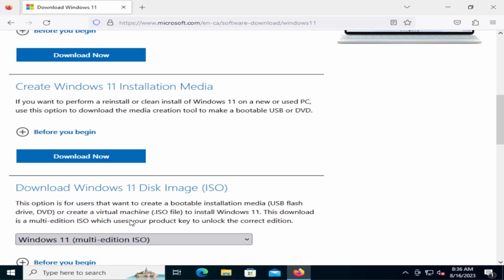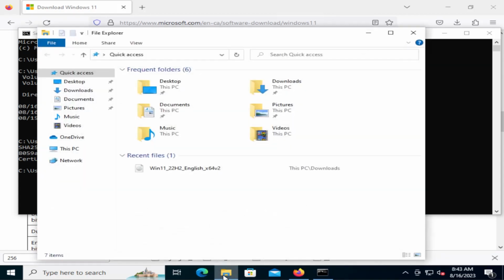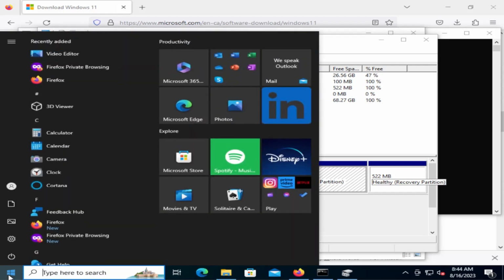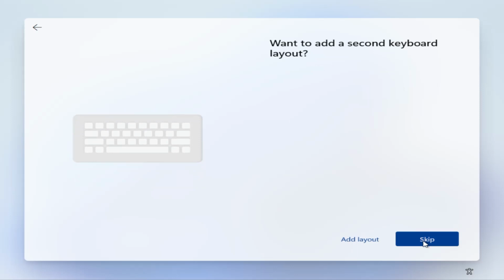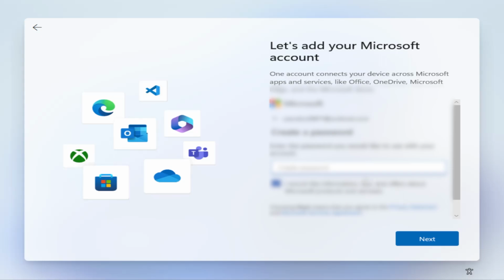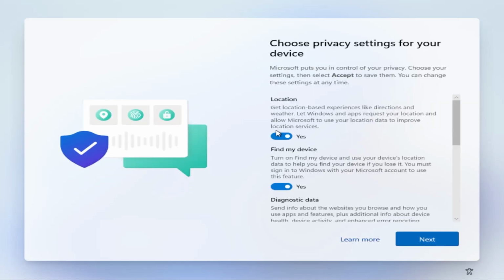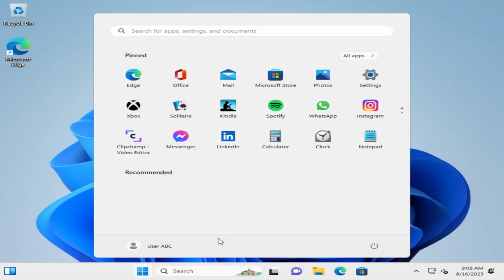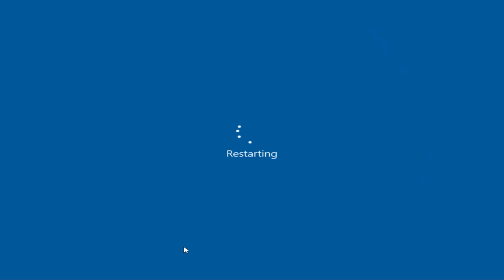Windows 11 Install - Dual Boot Windows 10 and Windows 11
In this video I have Windows 10 installed and if you want to try out Windows 11 without using a VM or doing a permanent upgrade you can install it separately and have a dual boot option.  I will be doing a Windows 11 installation step by step and then removing it afterwards.

CHAPTERS

00:00 Introduction
00:26 Download Windows 11
01:44 Preparing to Install Windows 11
03:15 Installing Windows 11
08:29 Dual Boot Menu
09:10 Removing Windows 11